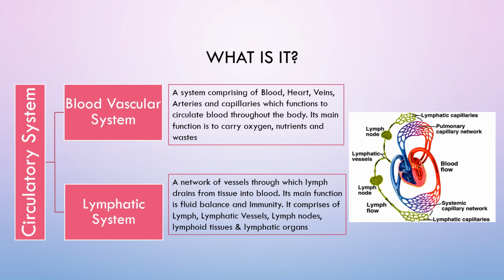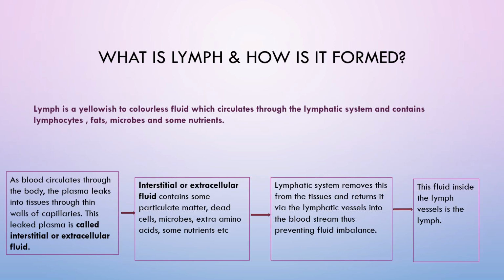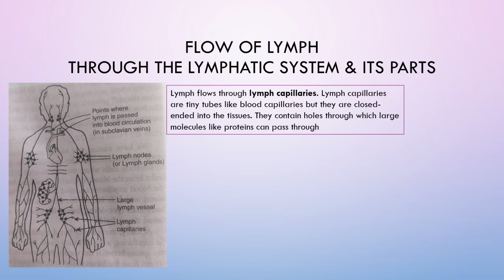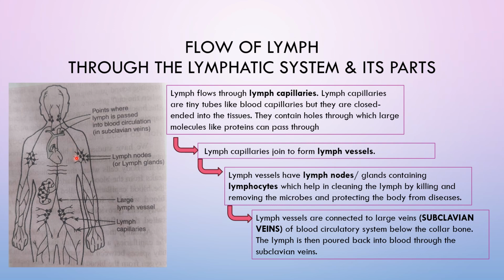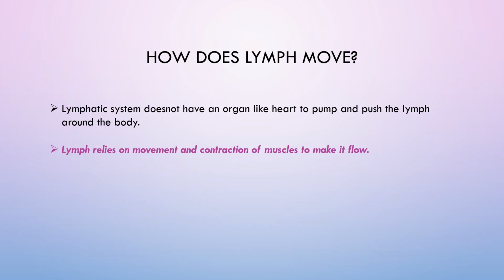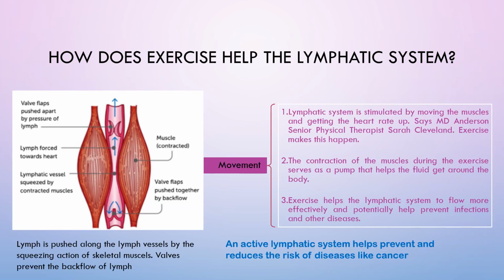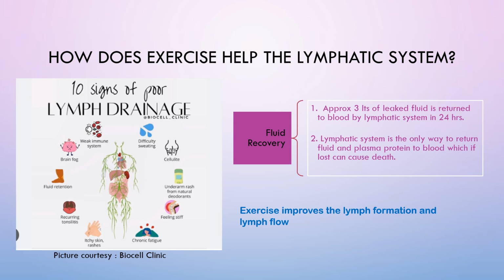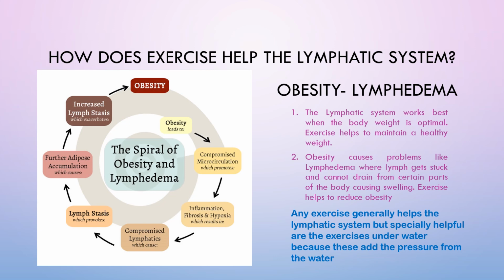LYMPHATIC SYSTEM & HOW DOES EXERCISE HELP?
This video @Jivology explains lymphatic system in simple terms and discusses the effect and benefits of exercising on the lymphatic system.